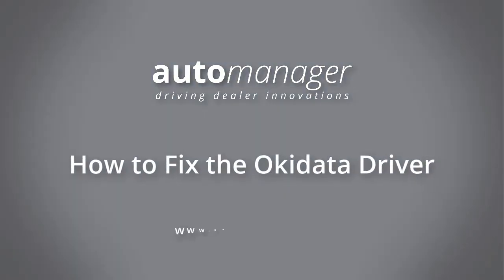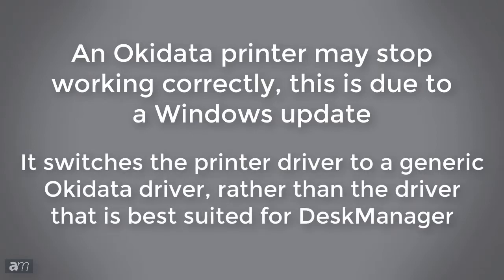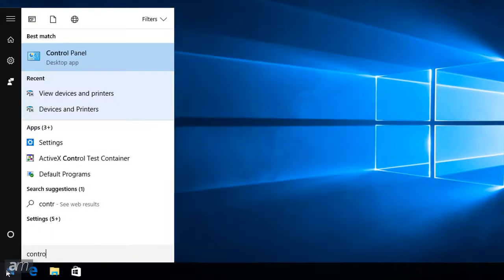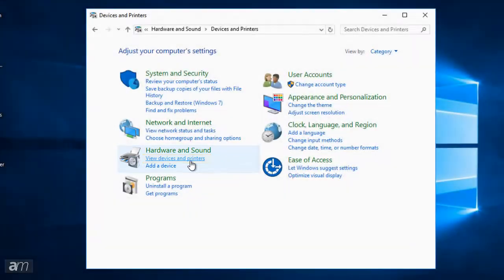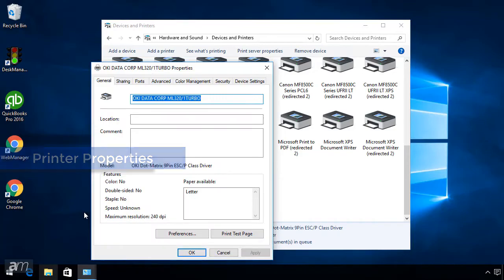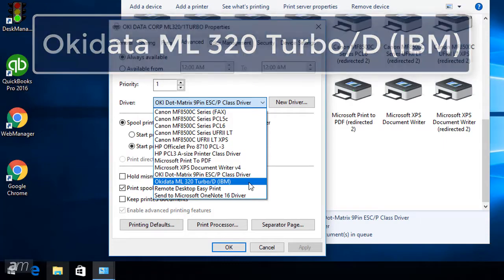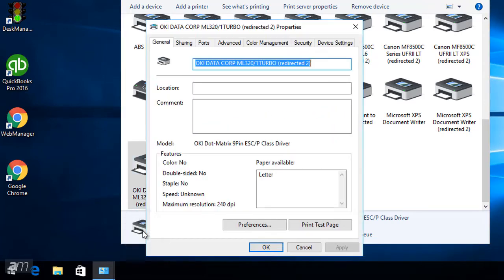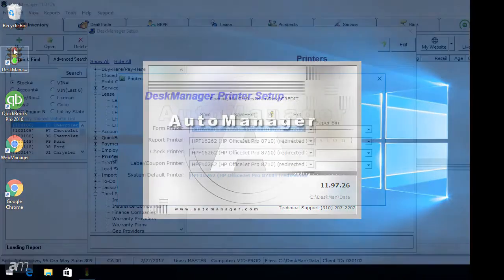How to Fix the Okidata Printer Driver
This video will walk you through reverting your Okidata driver in the event that it gets rolled back.

Windows Updates are a very important part of your computer’s health and security. Unfortunately these updates have a tendency to roll back drivers for Okidata printers. The Okidata printers supported by AutoManager only work properly with the “Okidata Microline Turbo/D (IBM)” driver.